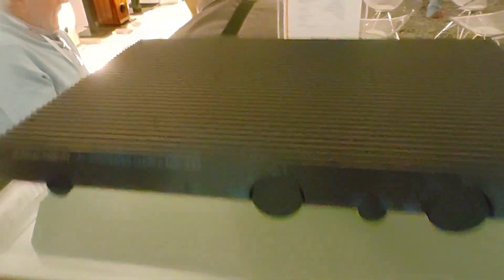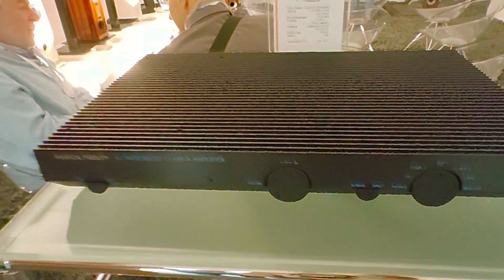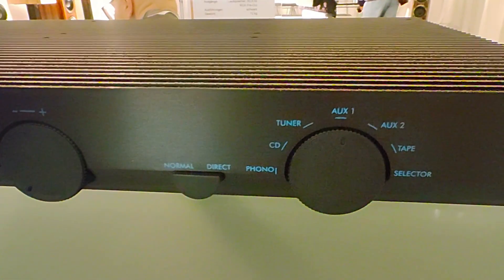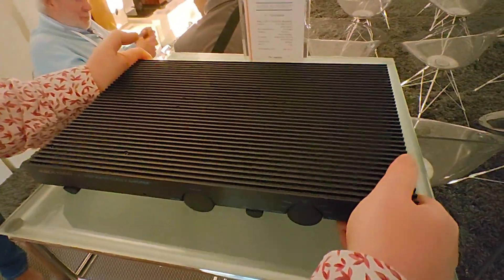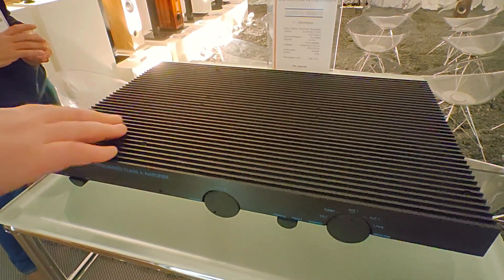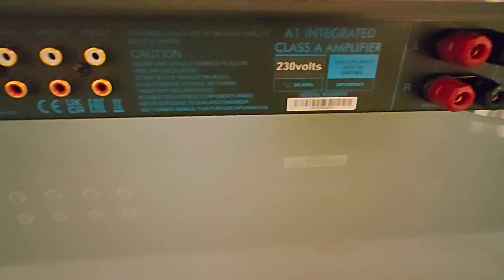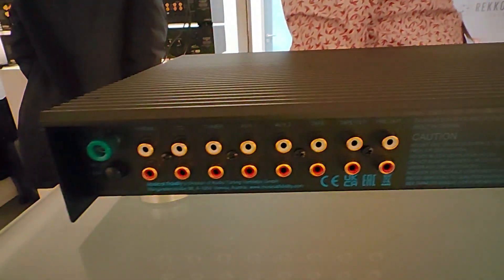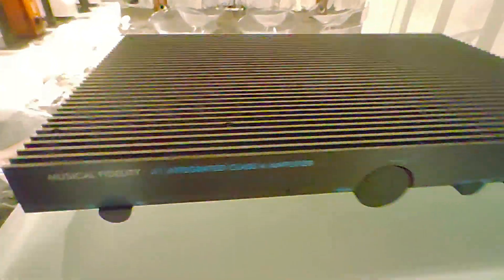Musical Fidelity A1 Class A integrated amplifier 2023